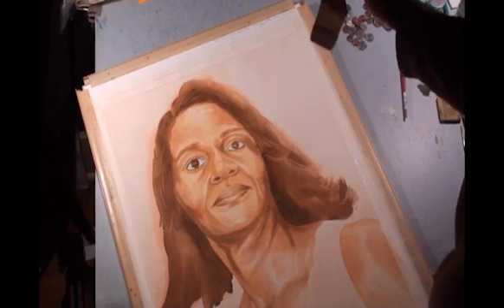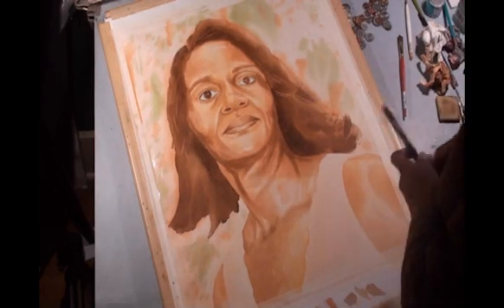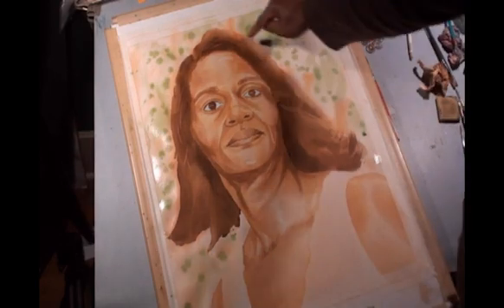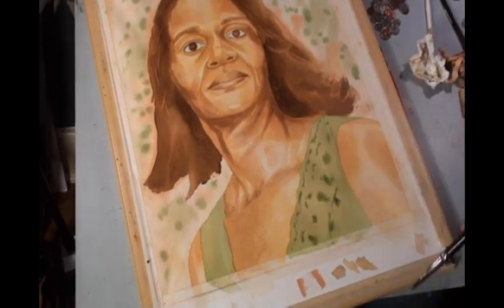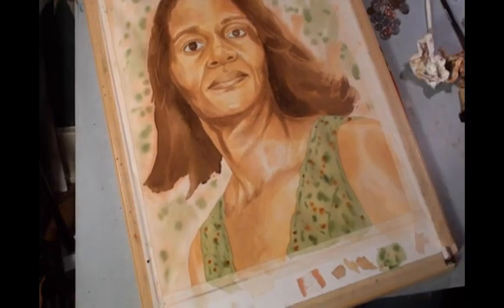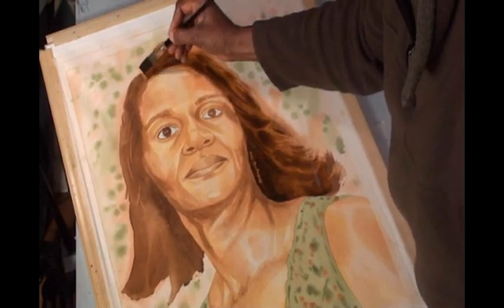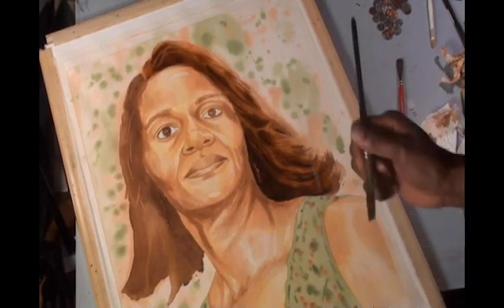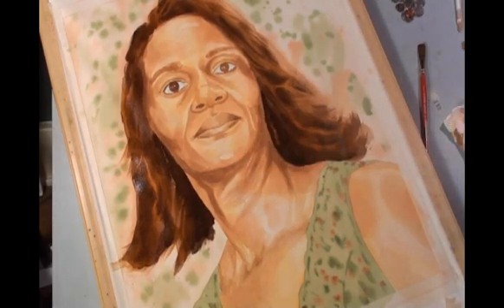Painting Carlene In Watercolors Part 4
This is part 4 of my watercolor of Carlene. I work on the background, her shirt, and do some more details in the hair in this one.